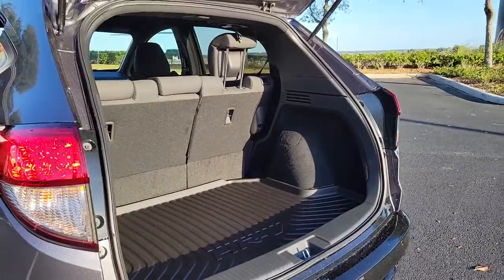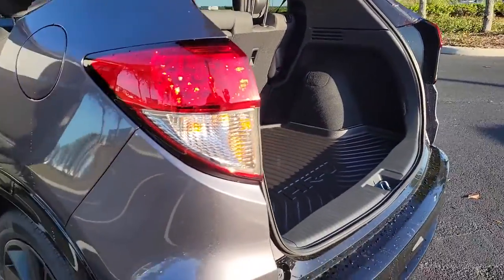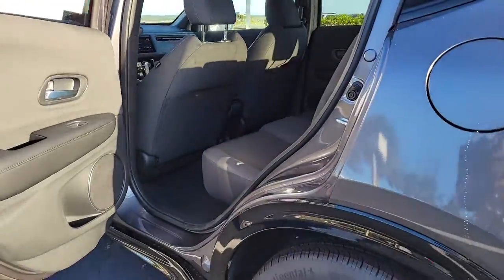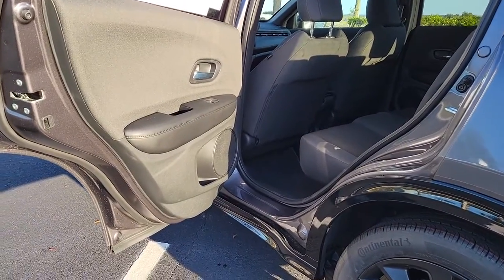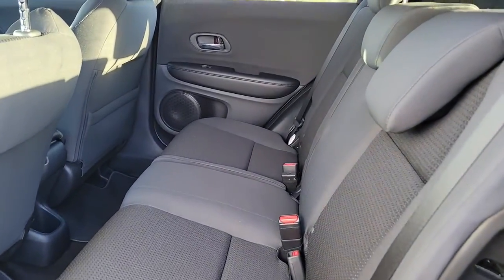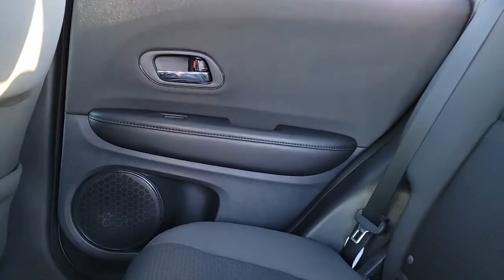2022 Honda HR-V Winter Garden, Clermont, Winderemere, Winter Park, The Villages, FL NM722958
2022 Honda HR-V Sport 2WD CVT - Stock#: NM722958 - VIN#: 3CZRU5H19NM722958

Headquarter Honda
17700 State Road 50

Low Financing and Leasing Available. Headquarter Honda is pumped up to offer this great-looking 2022 Honda HR-V Sport in Gray.We are conveniently located just a few minutes West of Downtown Orlando, just off the Florida Turnpike between Winter Garden and Clermont! Its one of the easiest drive in Central Florida! Remember: Headquarter Honda Gets You There! So take the easy drive from almost anywhere in Central Florida to visit us or just call one of our Professional Inventory Specialist for more information and schedule a VIP appointment.